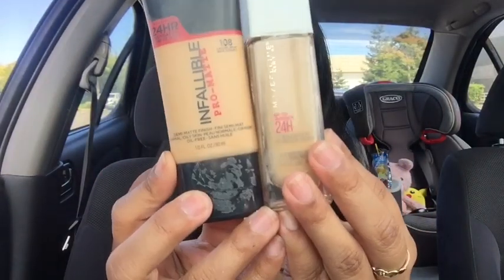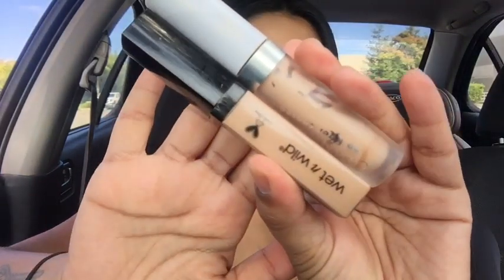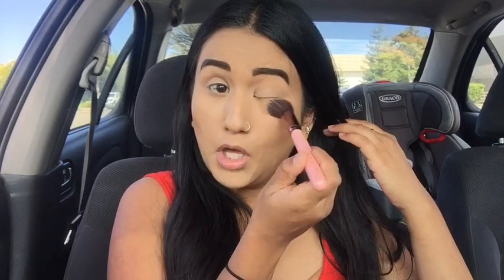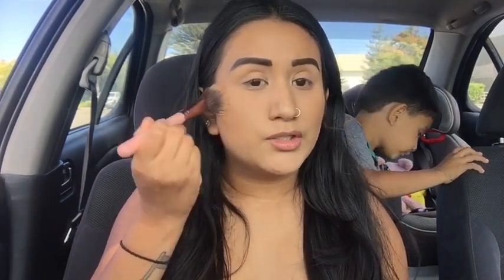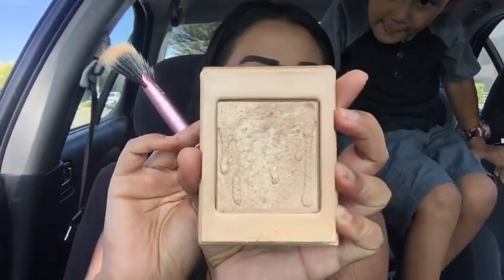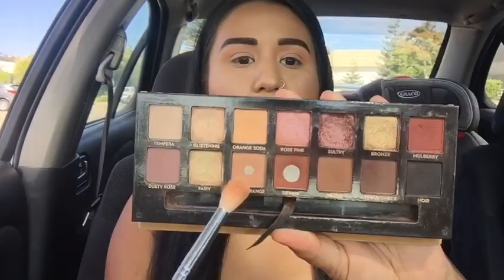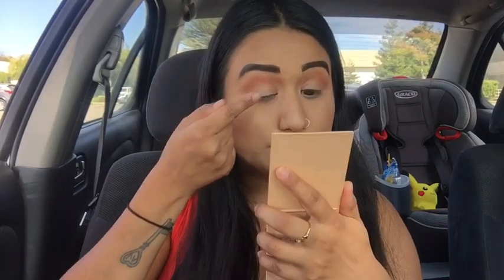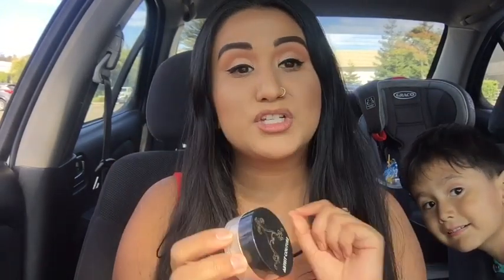Get Ready With Me.. In The Car! **HUGE FAIL**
Hey guys I hope you like today’s video !

YouTube.com/nayrocknthebeat